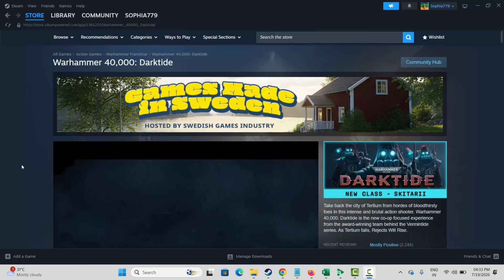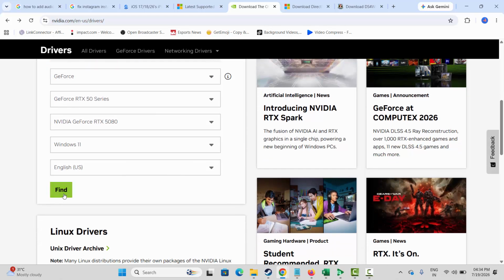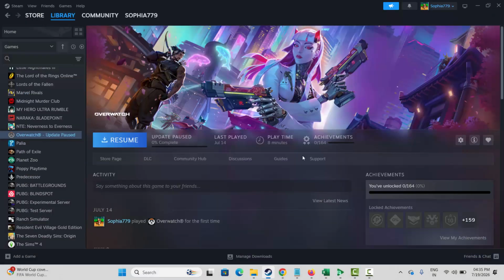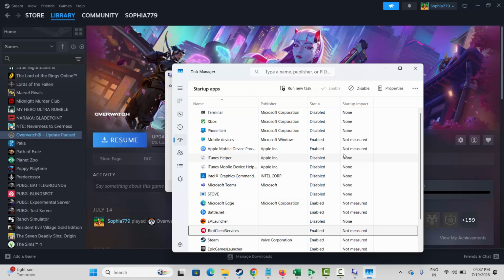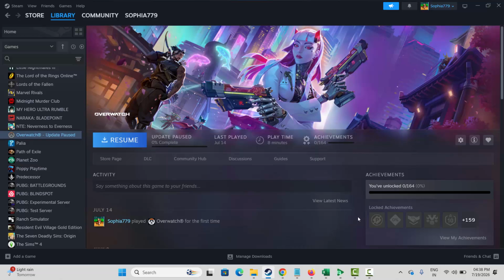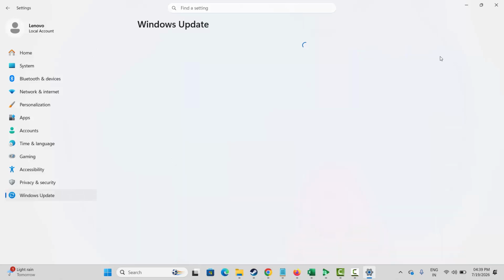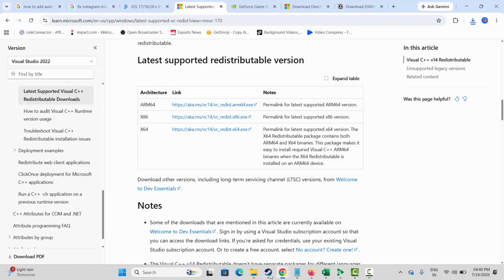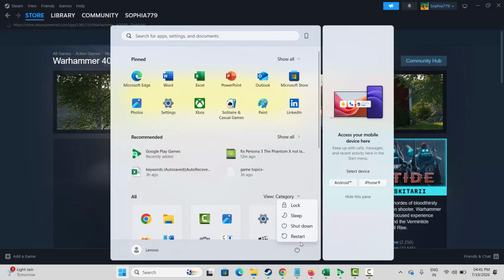How To Fix Warhammer 40000: Darktide Lagging, Stuttering, Low FPS Drop Issue On PC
Here in this video tutorial, learn How To Fix Warhammer 40000: Darktide Lagging, Stuttering, Low FPS Drop Issue On PC
How to fix stuttering and lagging in Warhammer 40000: Darktide,
Fixing lag and stuttering in Warhammer 40000: Darktide,
How to fix stuttering issue in Warhammer 40000: Darktide,
How to Fix Warhammer 40000: Darktide freezing,
How to Fix Warhammer 40000: Darktide Lagging,

🌐Social Media-